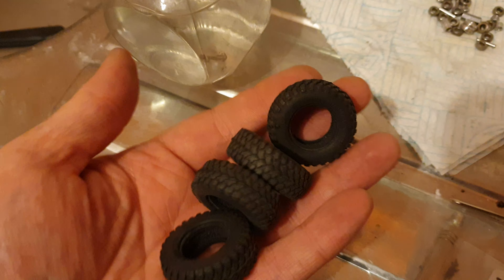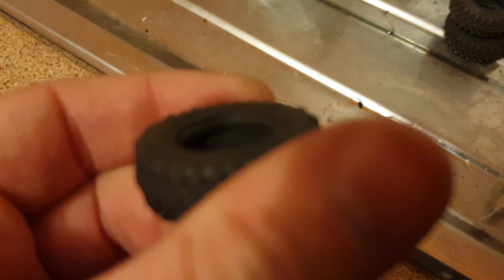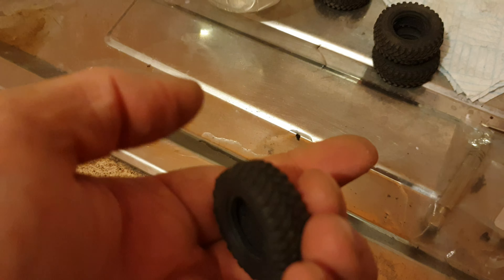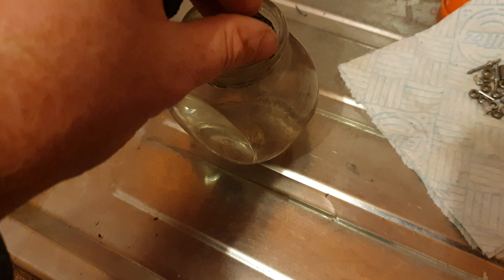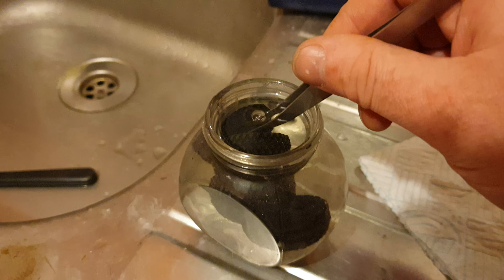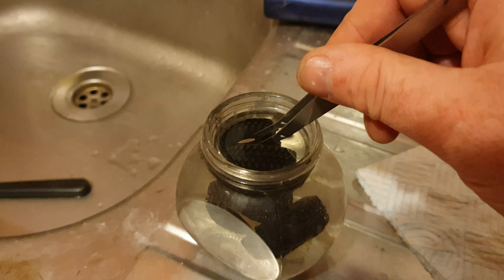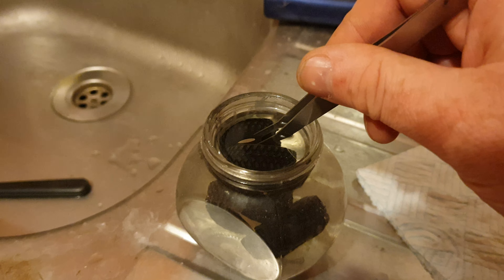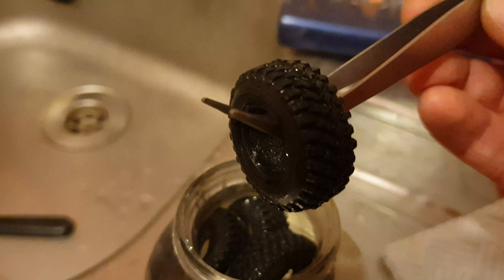Fitting foam in Tyres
Don't know if people know of this little trick or recommend it, but I find it useful now and then.

I know if you're not careful you can compromise the rubber through dumping them in freshly boiled water.

Anyway, I probably waffle and loose what I'm trying to say in video, in case you can't follow, it's like this:

Fit the sponge into the tyre, dump tyres into hot water.  The heat will make the foam expand thus also sucking in hot water causing more heat to expand.  The water being sucked in will help push the foam into the corners around the tyre where you can't get your fingers, effectively padding out the tyres fully with a lot less messing around trying to seat them properly dry and by hand.

I find it a very useful method on such tiny tyres.  If you remove foams from tyres, this is also a simple way to reinvigorate the foams to almost new provided there's not too much wear and tear.